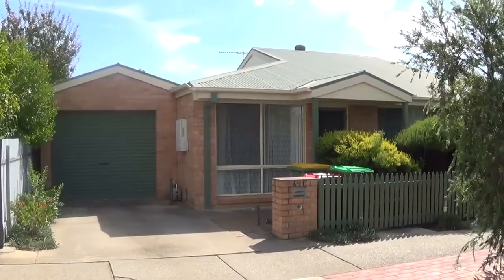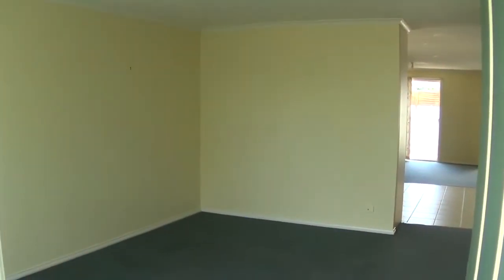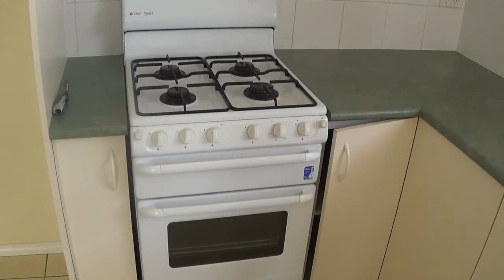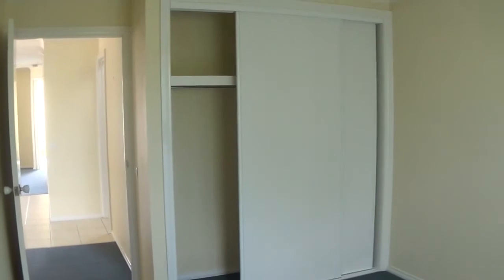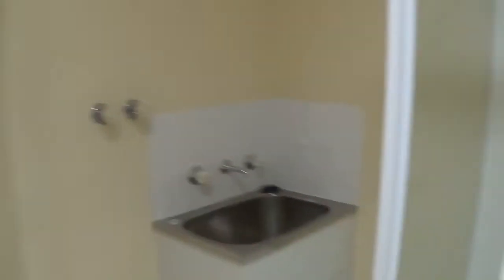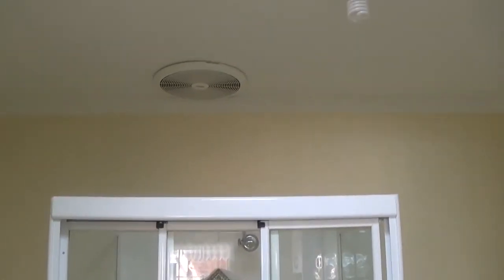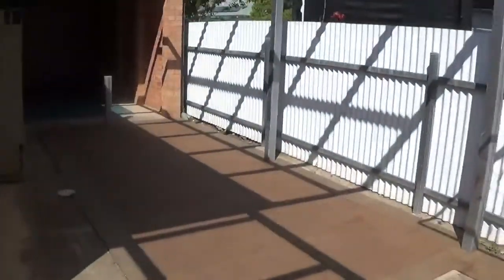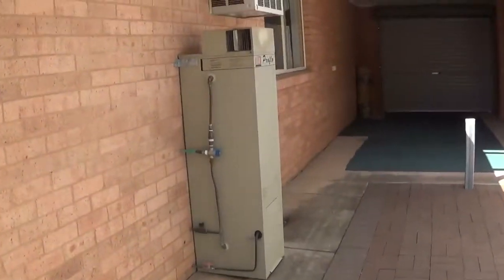49c Charles Street Wodonga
For Lease - Leading Property Group
49c Charles Street Wodonga
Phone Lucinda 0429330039